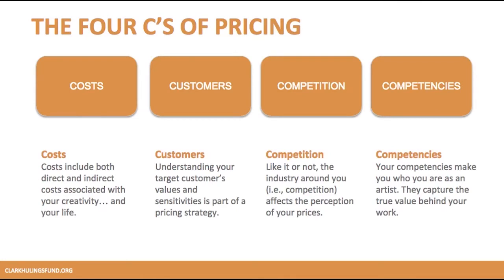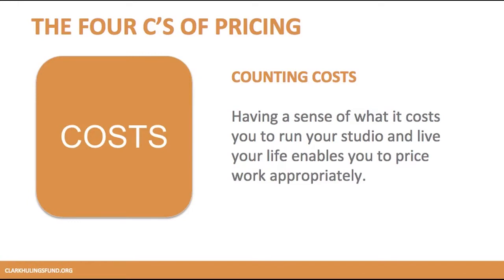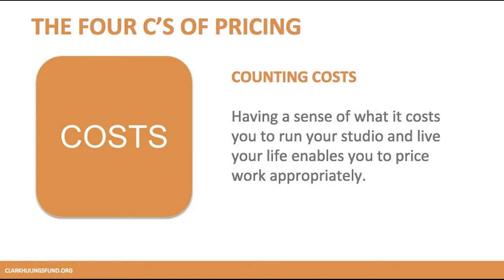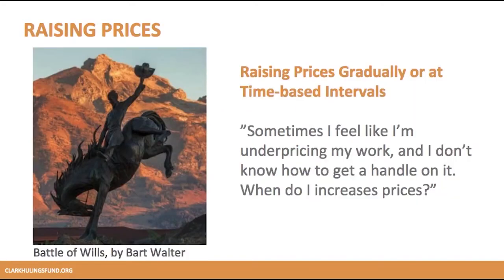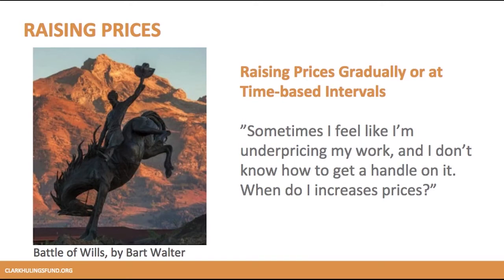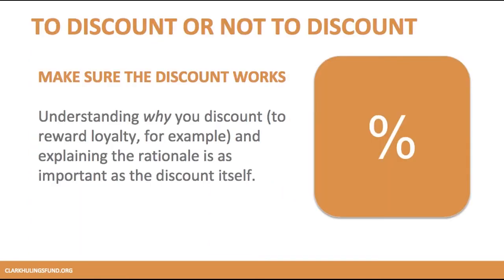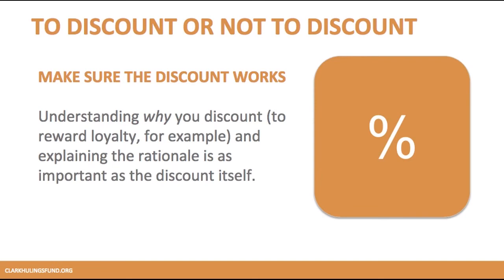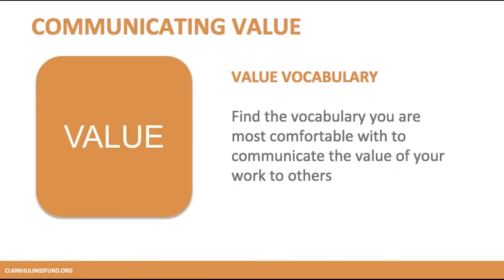The Four C's of Pricing - The Clark Hulings Foundation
Elaine G. Luttrull offers advice on pricing your work. This clip is from a workshop in the Clark Hulings Foundation's Business Accelerator Program, a graduate learning program in entrepreneurial education for working artists.